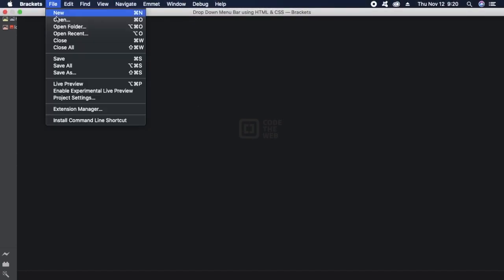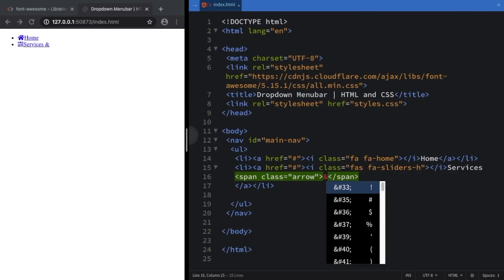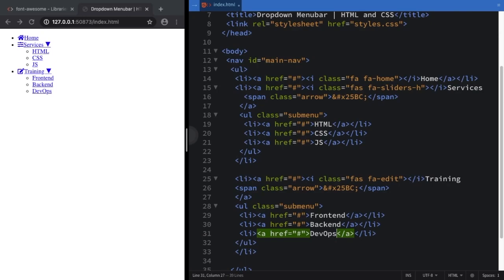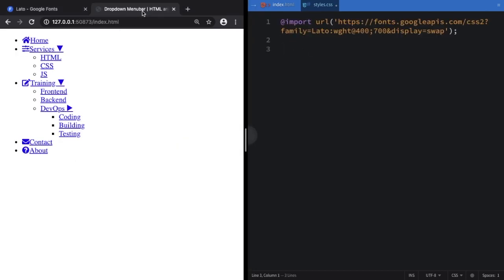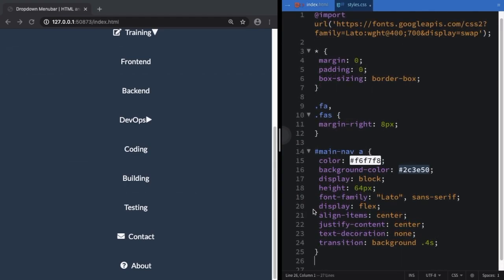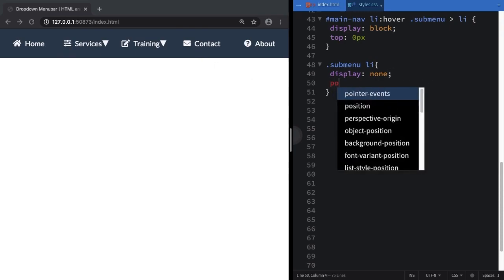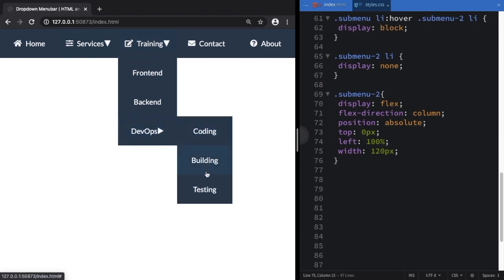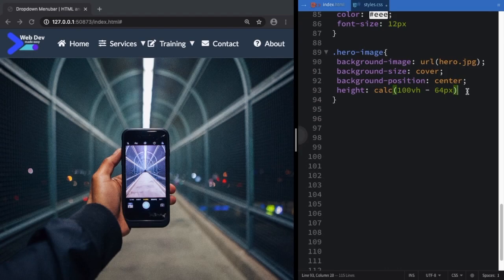🎬Learn How To Make Drop Down Menu Using HTML And CSS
Chapters:
00:00:00 Intro
00:01:32 Boilerplate
00:02:20 HTML
00:06:15 CSS

🧠Concepts Covered in this video:
- Dropdown menu using Flexbox
- CSS flexbox
- Absolute vs relative position
- Rem vs em
- CSS transitions